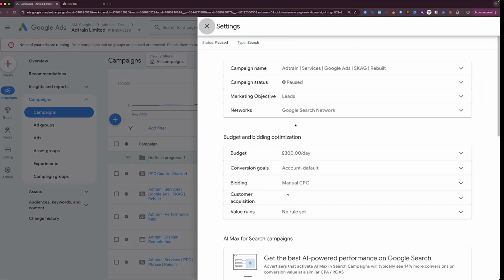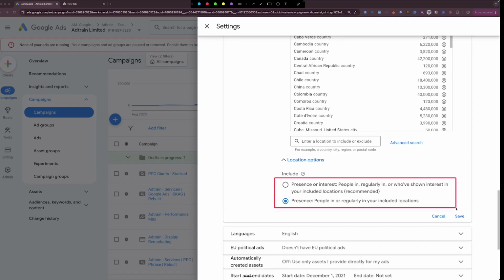Audit Your Google Ads in 10 Minutes (No Agency Needed)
Most businesses trust their Google Ads agency to manage performance, but what if your account is quietly wasting money without you knowing? In this video, I break down the 6 critical checks every business owner must run inside their Google Ads account to uncover hidden issues like wasted ad spend, poor targeting, bad keyword matches, and misleading reporting. These are the same problems I’ve seen across thousands of audits and over $130M in managed ad spend.

You’ll learn how to audit your Google Ads account yourself, even if you’re not a PPC expert. From checking account ownership and location targeting to spotting bad keywords, broken campaign structures, and agency red flags, this guide gives you a clear framework to protect your budget. If you want to reduce wasted ad spend, improve ROI, and hold your Google Ads agency accountable, this is essential viewing.

Why watch?

Chapters:
0:00 – Your Google Ads Agency Isn’t Telling You Everything
0:28 – Why Most Accounts Are Quietly Wasting Money
1:18 – Check #1: Who Actually Owns Your Ad Account?
2:32 – Check #2: Where Is Your Budget Really Going?
4:03 – Check #3: Are You Paying for the Wrong Searches?
5:31 – Check #4: Is Your Account Structure Broken?
6:52 – Check #5: What Your Reports Are Really Hiding
7:49 – Check #6: Are You Locked Into Your Agency?
8:50 – Real Audit Case Study (Huge Budget Waste)
9:21 – 10-Minute Google Ads Audit Recap